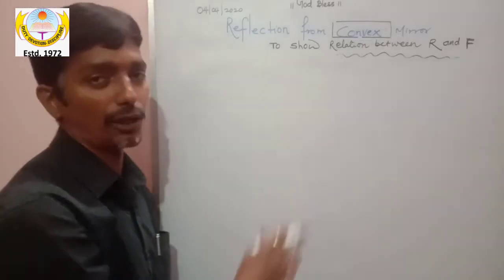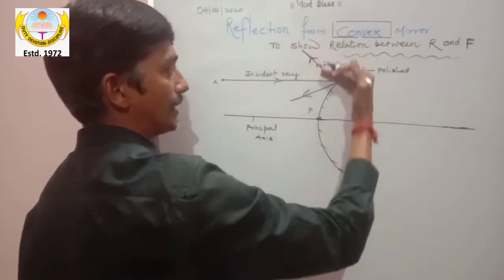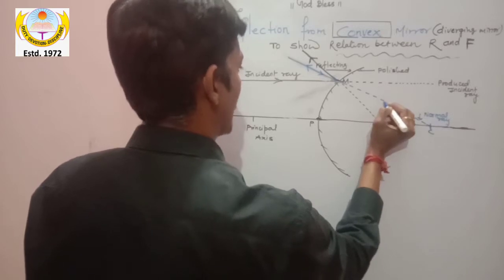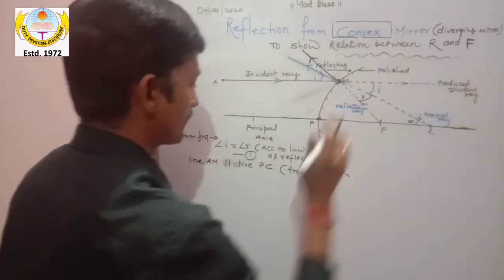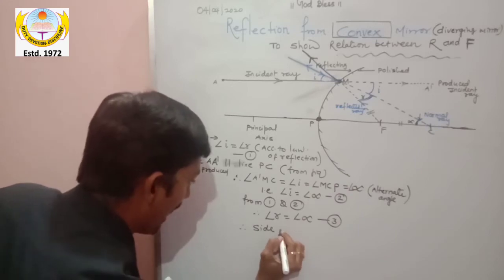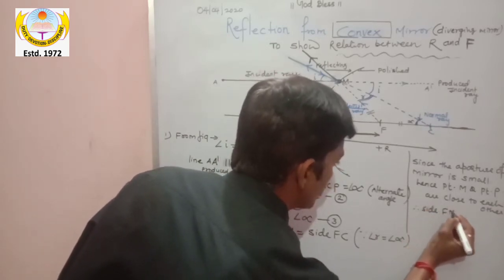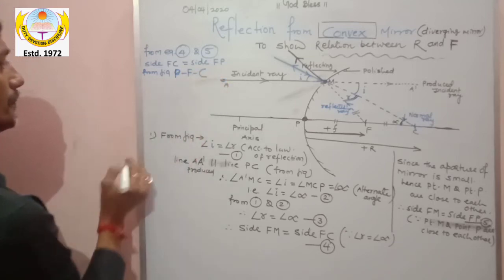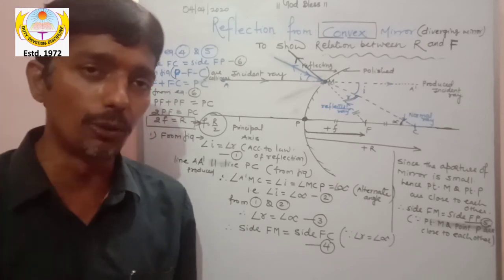Ray optics(class Xll),Reflection from convex mirror to find relation between R&F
Relation between Rsdius of curvature and focal length by using convex mirror